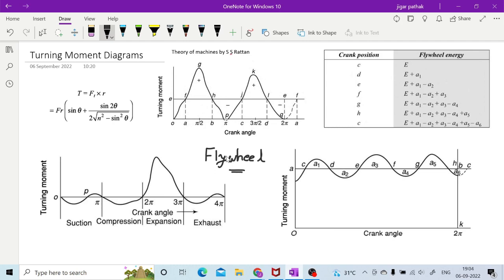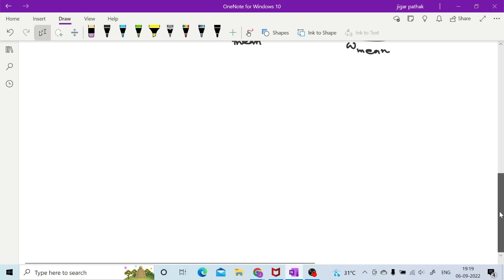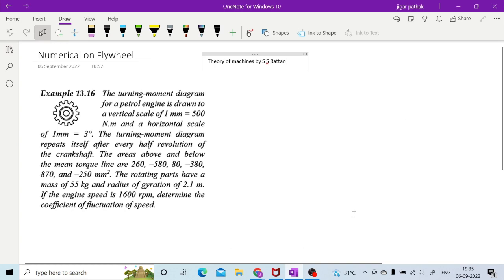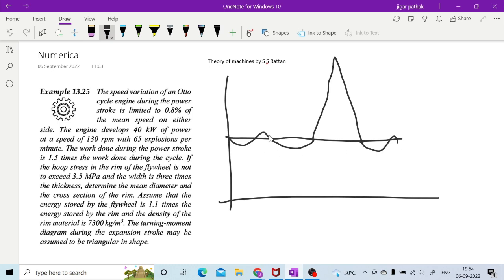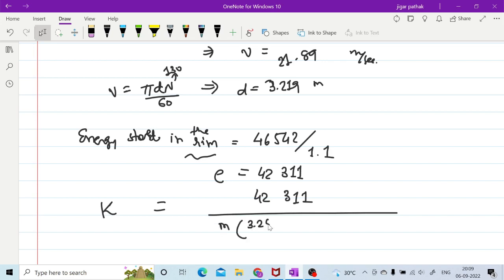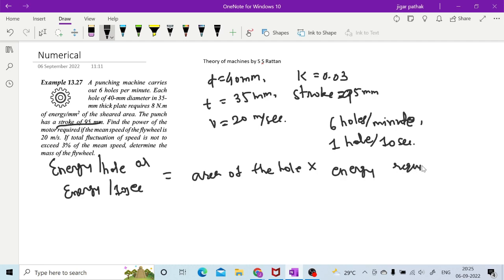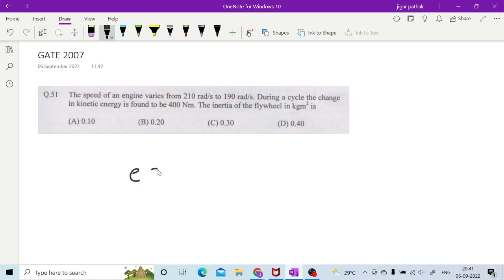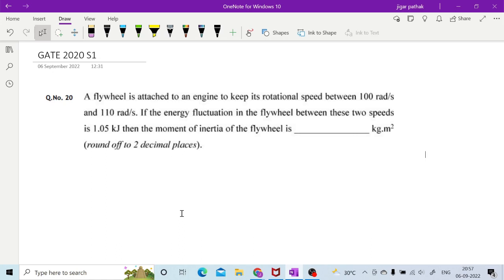Lec 5 Flywheel